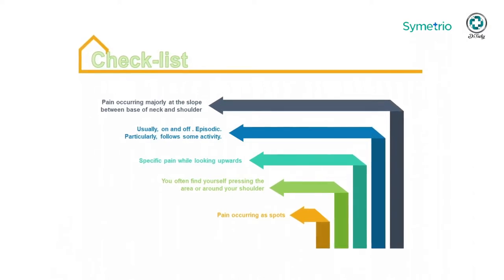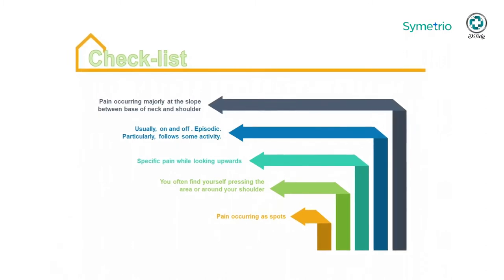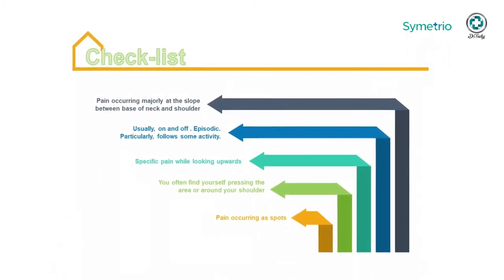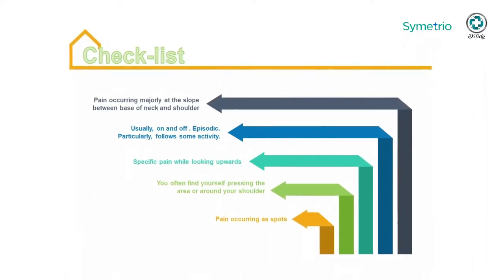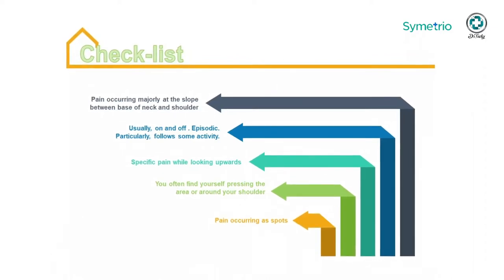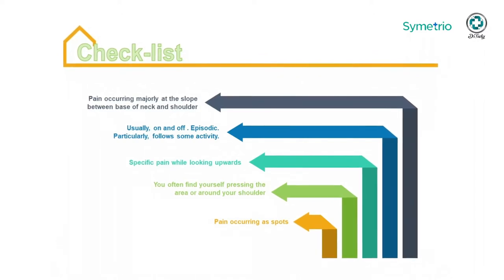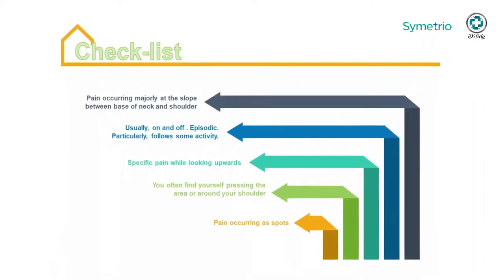What is Trapezitis…? | Dr.Malika Subramaniyam | DrTidy | Symetrio